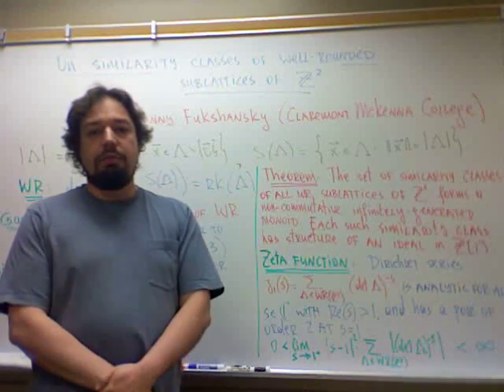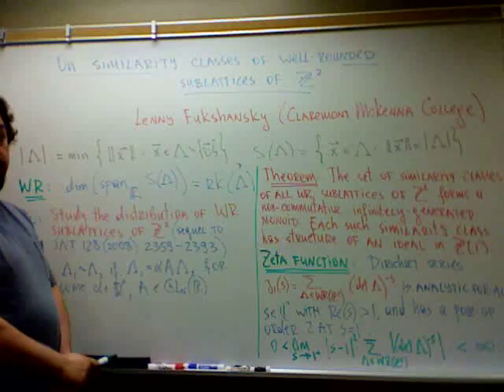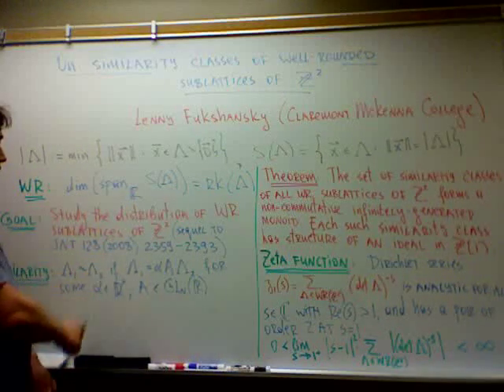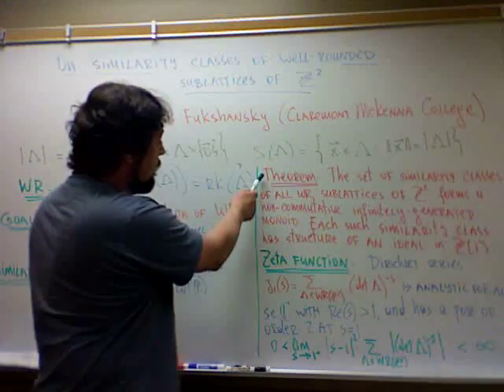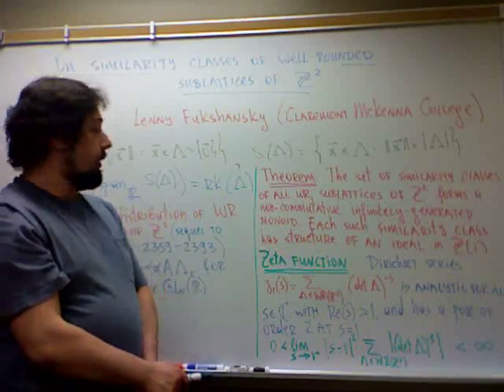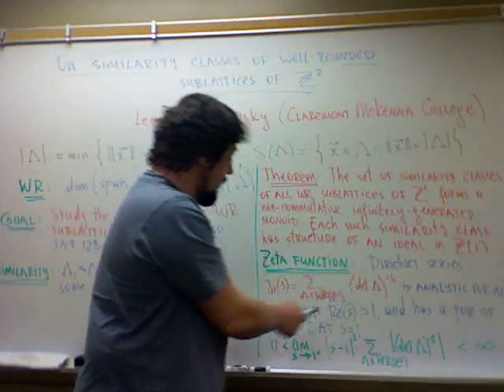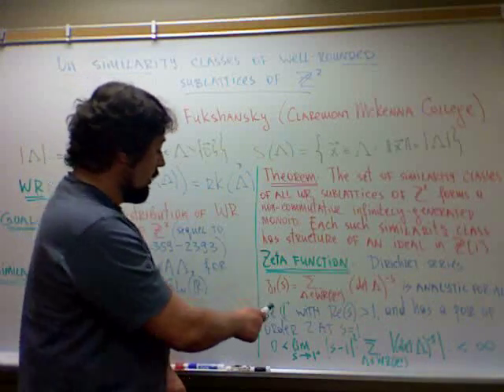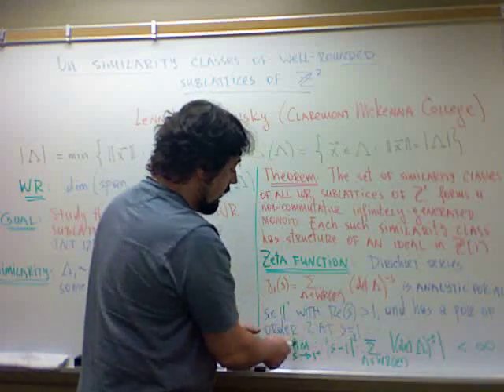On Similarity Classes of Well-Rounded Sublattices of $\mathbb Z^2$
Author: Lenny Fukshansky
Claremont McKenna College
Department of Mathematics